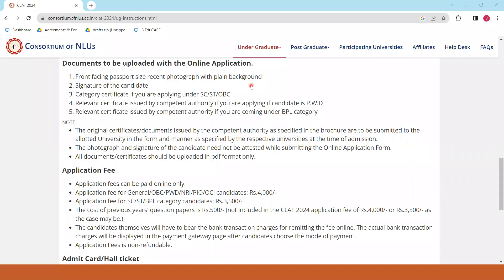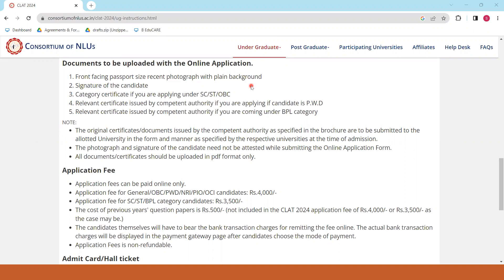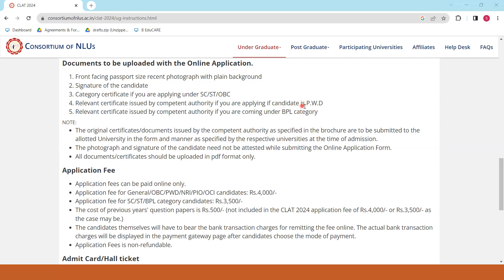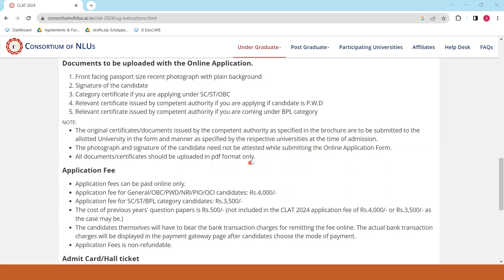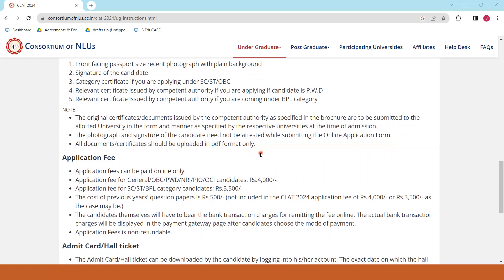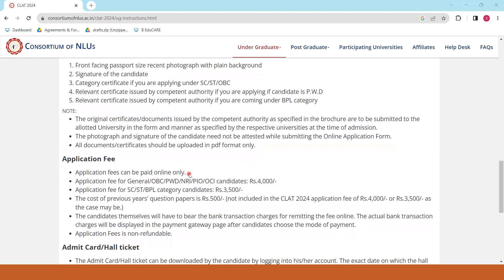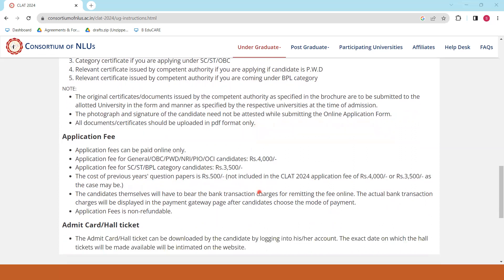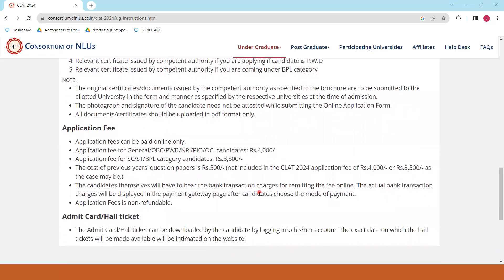Documents required for CLAT 2024 Application Form? | Application Fees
All about CLAT 2024
CLAT 2024
CLAT 2025
CLAT Applications Open
CLAT 2024 Exam Date
CLAT 2024 Syllabus
CLAT 2024 Exam Pattern
CLAT Syllabus
CLAT Exam Pattern
CLAT Coaching in Mumbai
CLAT Coaching in Dadar
CLAT Coaching in Ghatkopar
CLAT Coaching in Dombivali
When to start for CLAT
How to crack clat